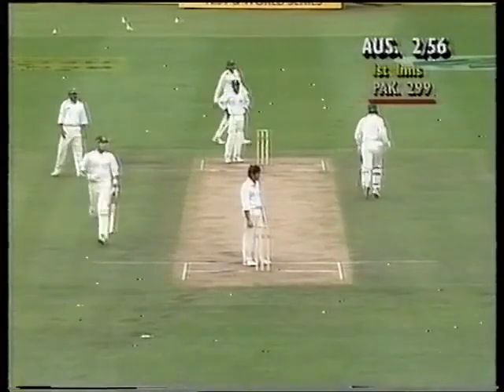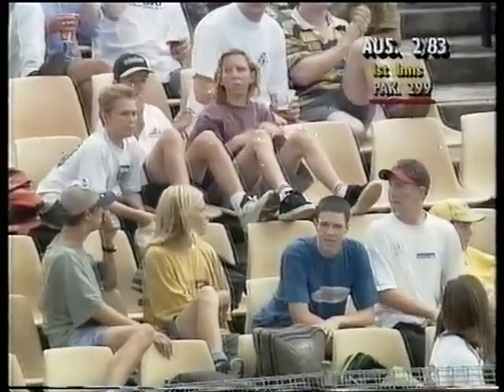Mark Waugh 116 vs Pakistan SCG 1995